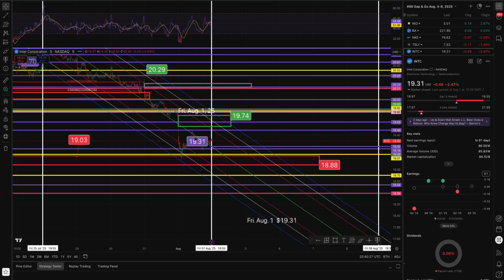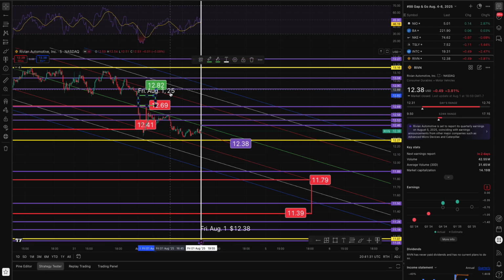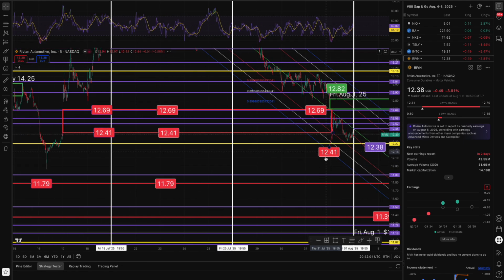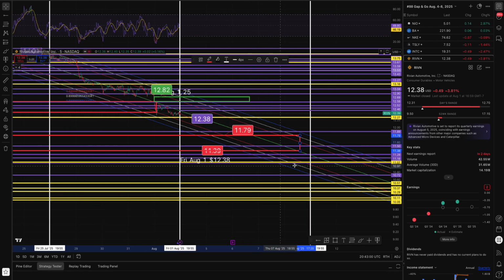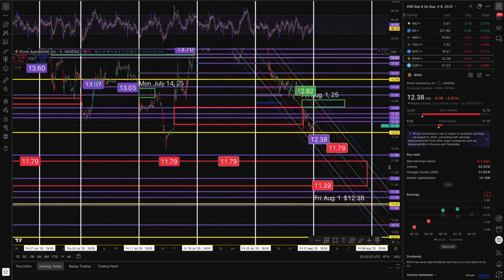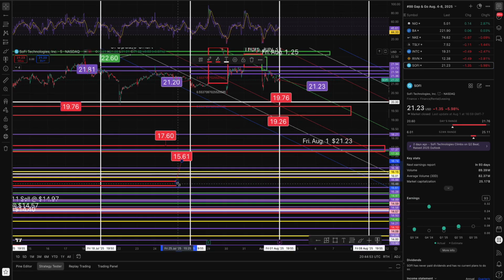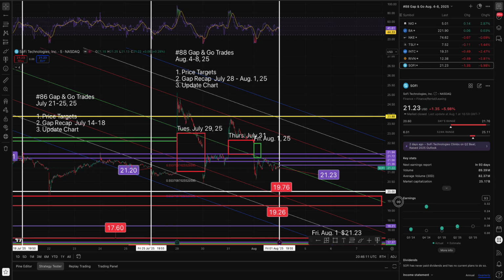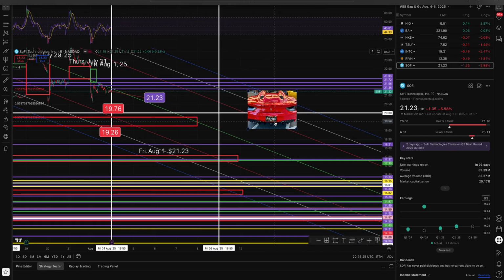$12.38 RIVN | $21.23 SOFI | #88 GAP & GO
Where to set a stop loss and stop limit.